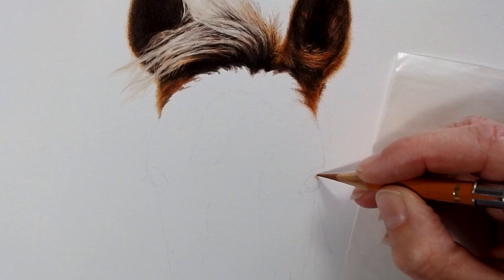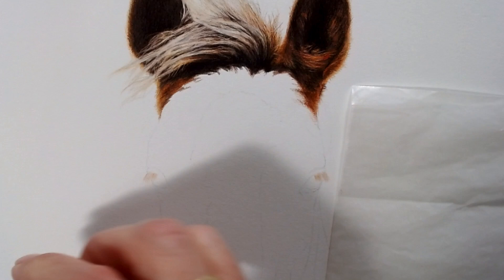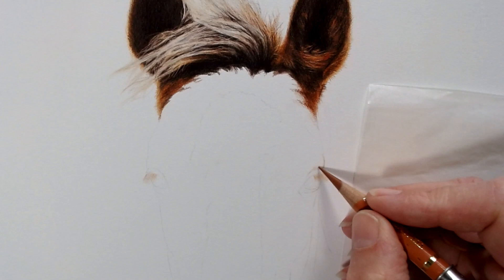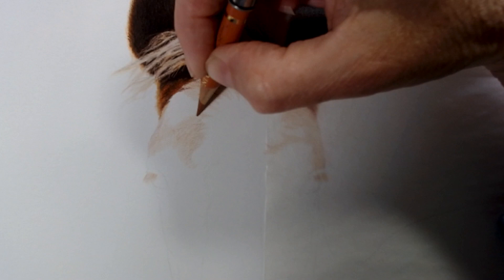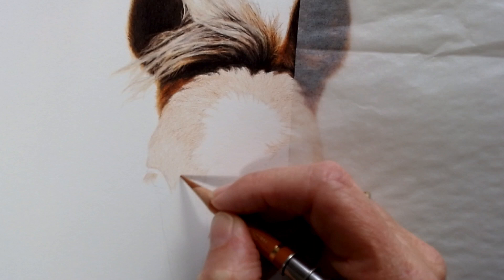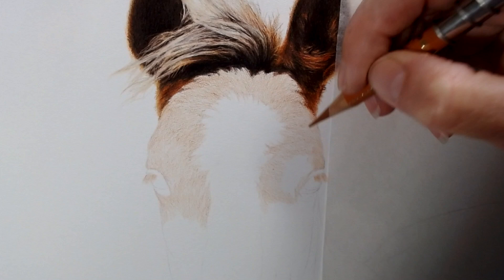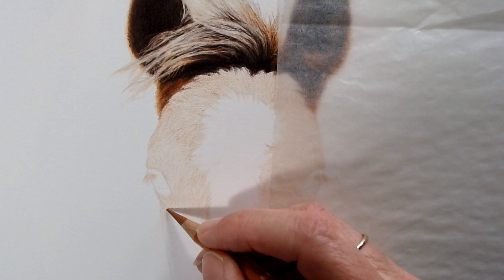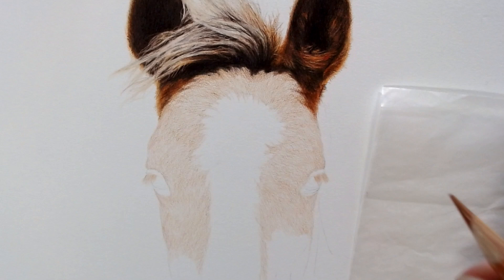Part 1 - New Forest filly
Part 1 of a series of videos showing the creation of this New Forest Filly drawing. This part covers the filly's eyes in coloured pencil (Faber Castell Polychromos, Derwent Lightfast, Caran d'ache Luminance and Pablos) on Strathmore 400 Series Vellum paper. The video is in real time and includes commentary.